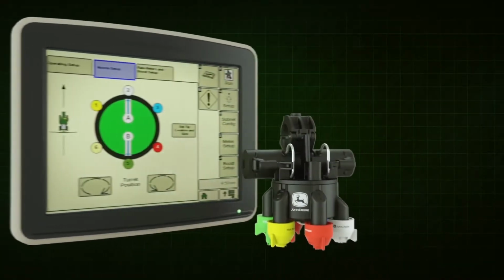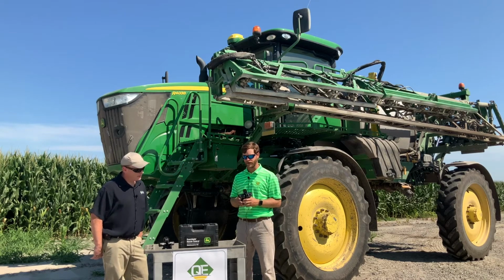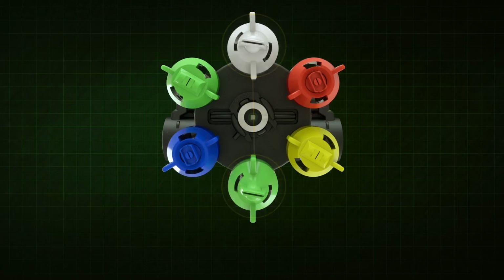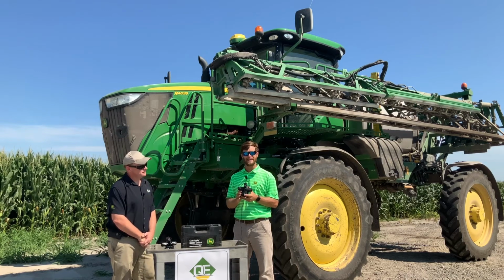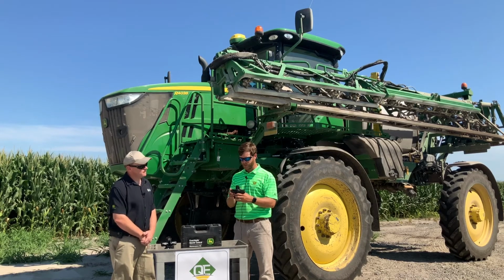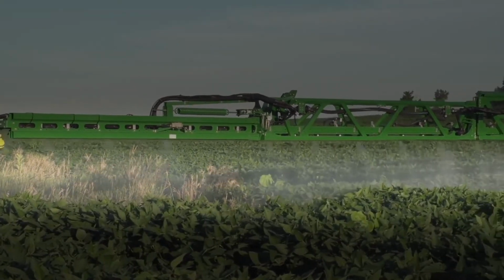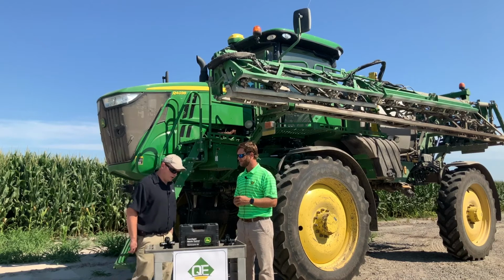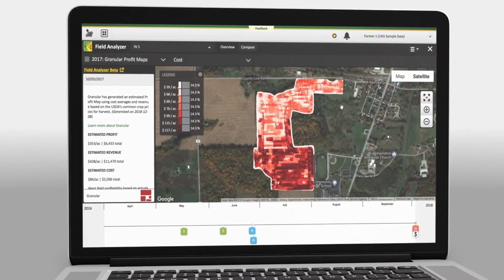Technology in the Marketplace Deere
Technology in the Marketplace: Deere's Exact Apply Nozzle Control System
Jared Day
Product and Systems Specialist
John Deere